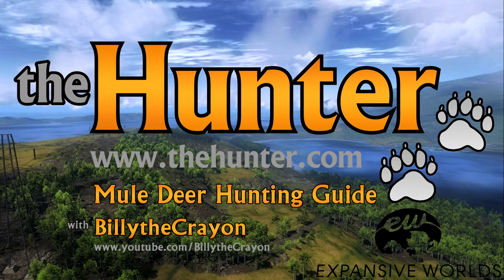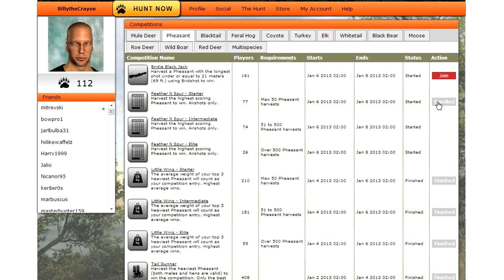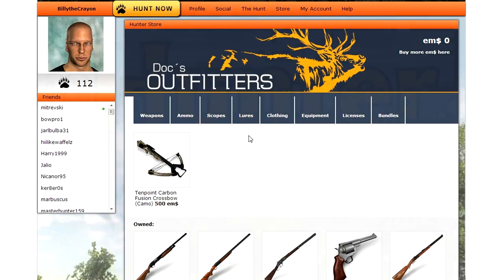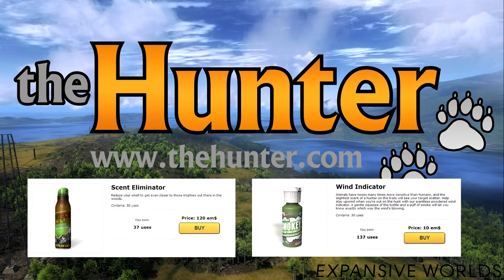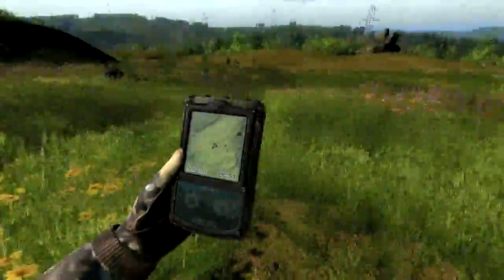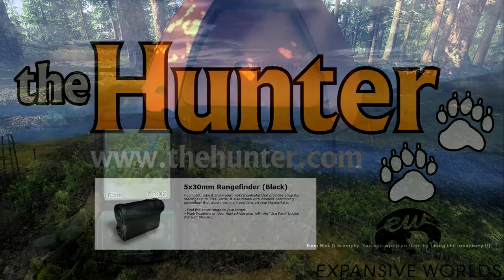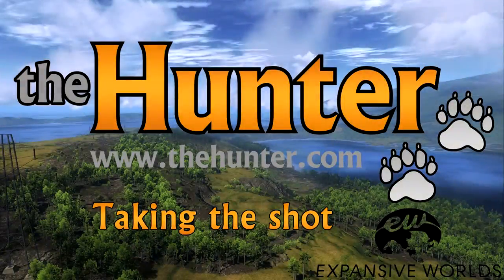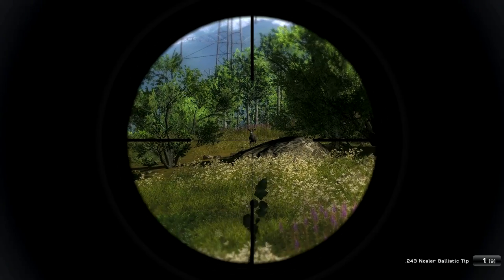theHunter - Mule Deer Hunting Guide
This is a guide to hunting Mule Deer in theHunter.

Some extra tips not mentioned in the video:

Never run! - Running in this game will spook most, if not all animals in the area.  You should only run if you anger a bear, moose, boar, or hog.

Take scent seriously! - Deer, and other animals have a good sense of smell.  Keep an eye on the wind direction, wear the proper clothing (if available), use your scent eliminator, and re-locate accordingly.

Utilize Freelook! - by pressing x (by default), will put you into free-look mode, which means you can use your mouse to look in a direction, while your body stays looking, and moving forward.  this way, if you have animals close by, you are less likely to spook them, because only your head is turning, and not your entire body.

Try not to spook other animals - When one animal flees, other animals he passes by, may also flee, causing a big chain of fleeing animals, meaning you may have to work extra harder to catch up to your prey.

Bring callers for other animals you don't intend to hunt - If you have a feral hog in between you and your trophy buck, you may need to find creative ways to slip past him without him noticing.  if you can call the hog to you, and then go around and slip past him, you have less of a chance of him turning towards you suddenly, and spooking.  Urine sprays work even better for this!

Your most important weapon in this game, is patience, and determination.  You are going to spook your prey, you will find yourself tracking an animal in circles, going over the same tracks again, you will have a doe creep up on you, and get spooked just as you're about to pull the trigger on your trophy, and you will take bad shots.  The important thing, is to not get too frustrated over it, be patient, and try to stay determined, and it will pay off in the end.

For more info about theHunter, and to try it free, check out their forums at ➜

Also, check out the FAQ section on thehunterwiki at the following link.

► theHunter ▼
theHunter is a free to play PC game that recreates hunting wild animals in as realistic a manner as possible, on an open world area called Evergreen Hunting Reserves, based on the islands and surroundings of Washington State in the USA. theHunter is developed by Expansive Worlds.

Developer ➜ Expansive Worlds
Genre ➜ Simulation
Platforms ➜ PC